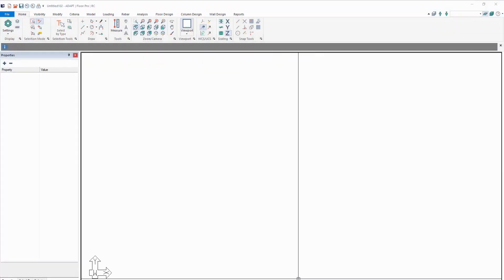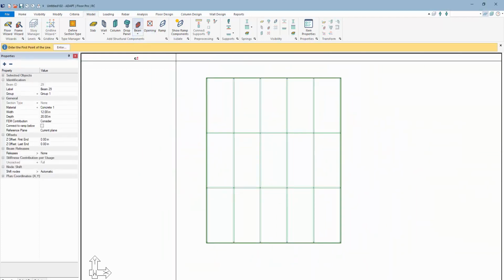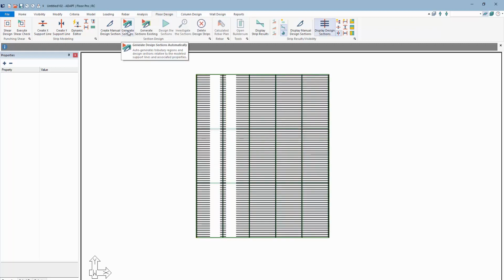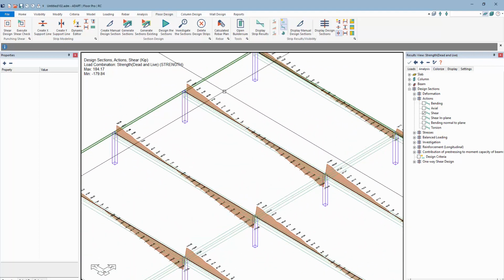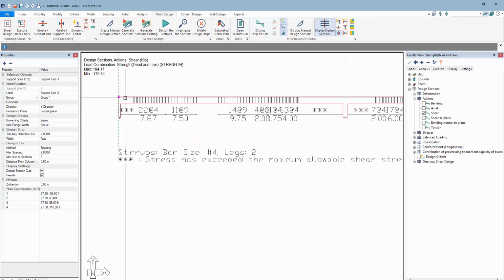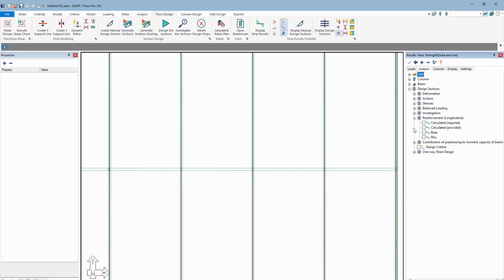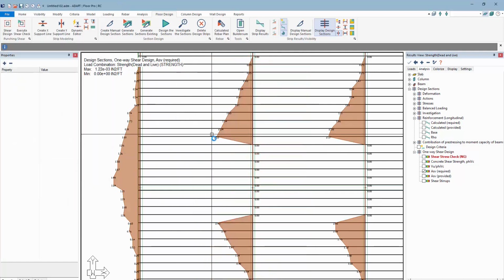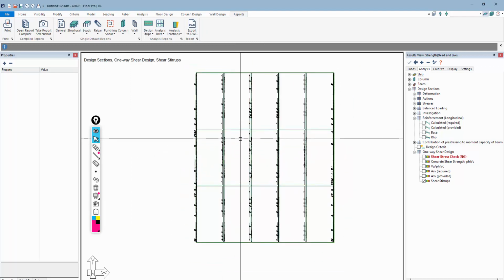One-way Shear Graphical Results in ADAPT-Builder 2020.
In this video, learn about the ways to view one-way shear results graphically in ADAPT-Builder 2020.